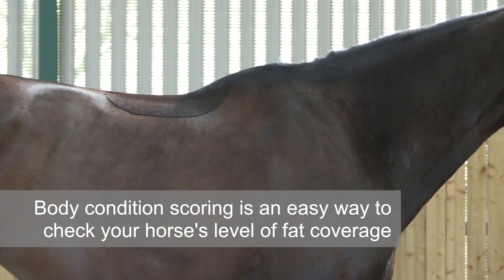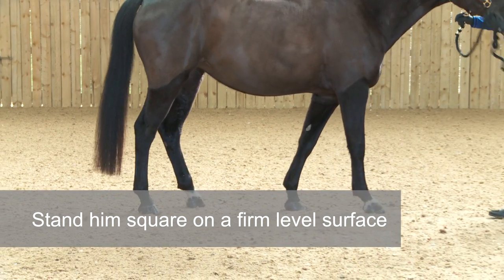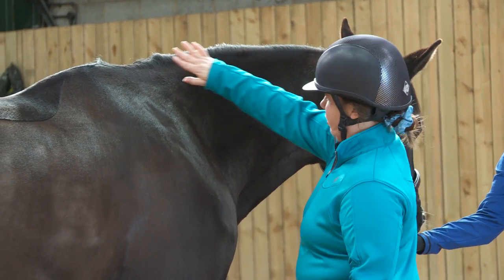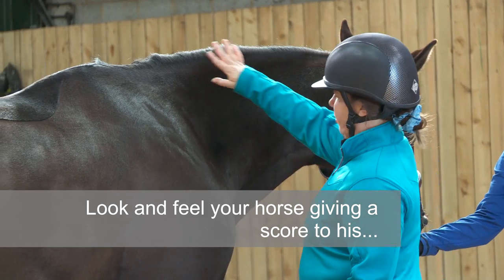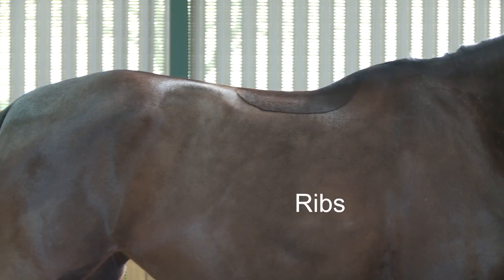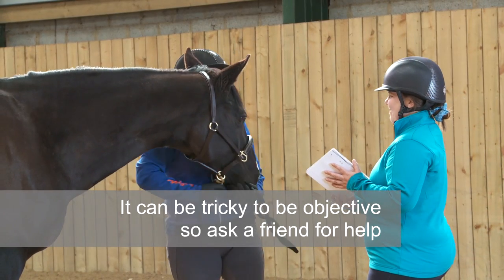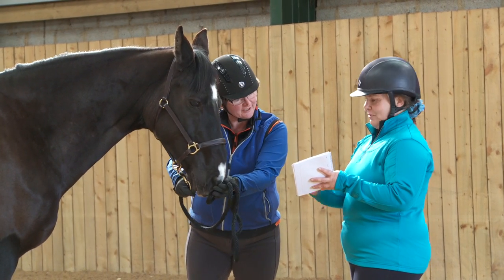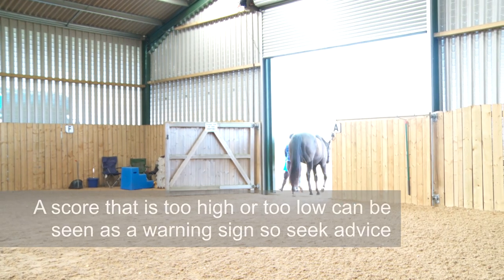How to body condition score your horse